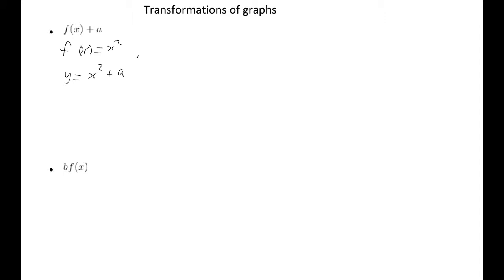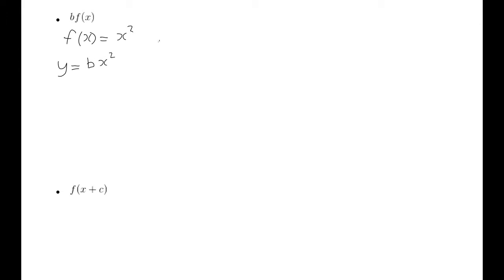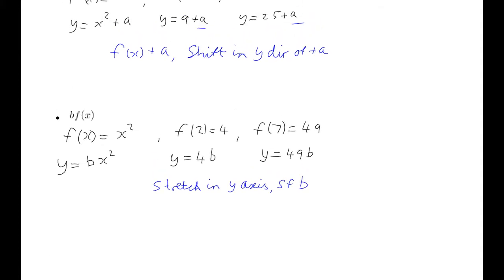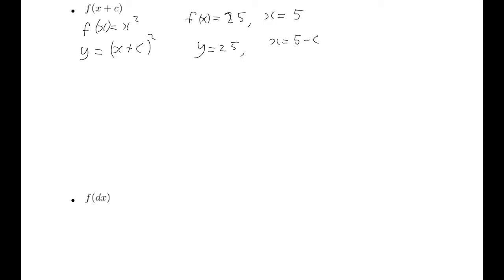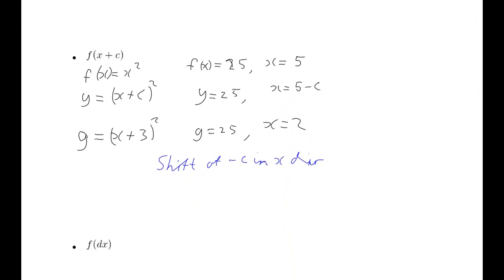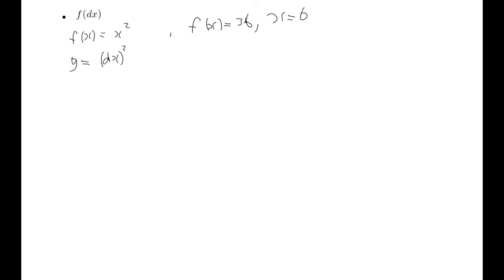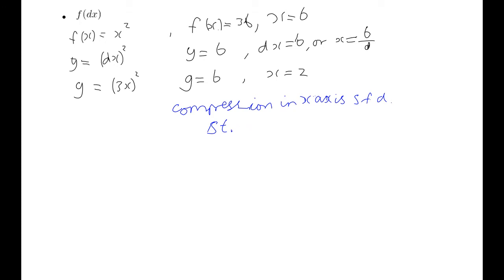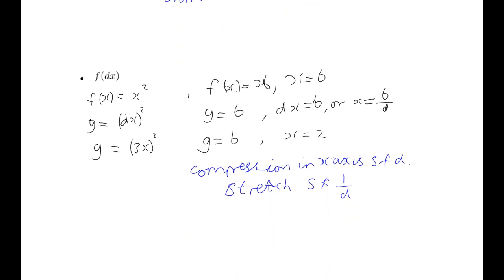Transformations fo graphs C1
An explanation of how transformations of graphs woks for C1 in Edexcel.